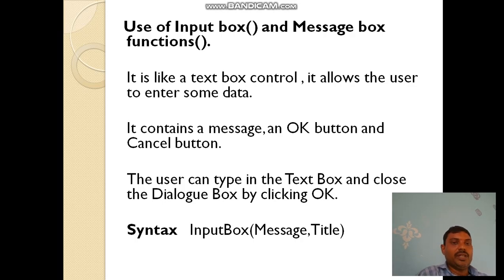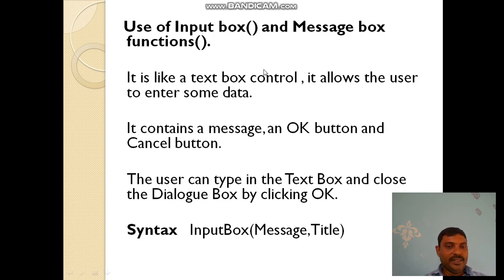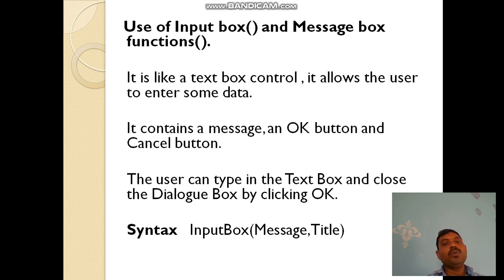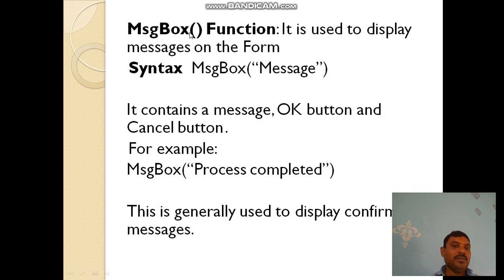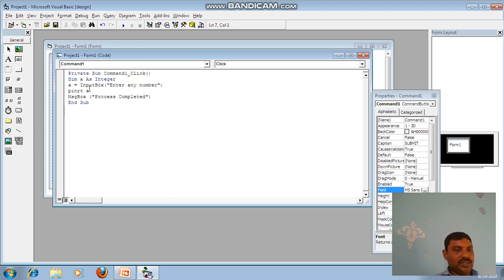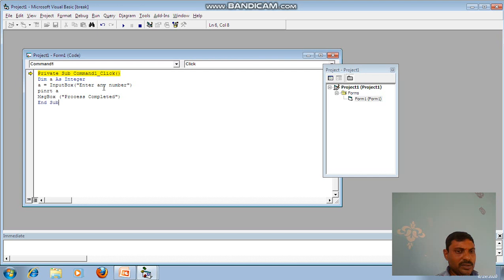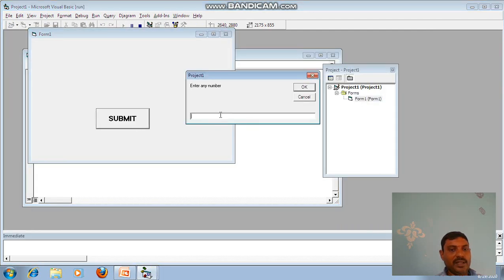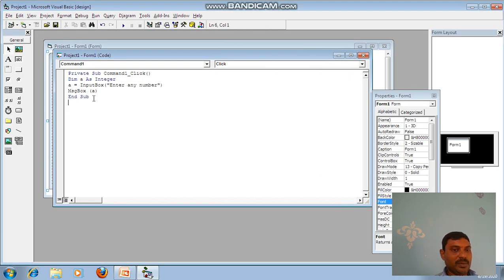18CCP 503 13